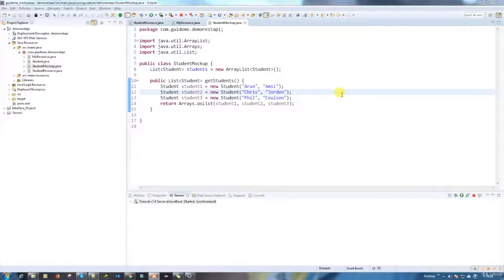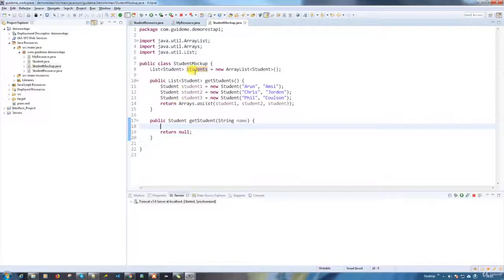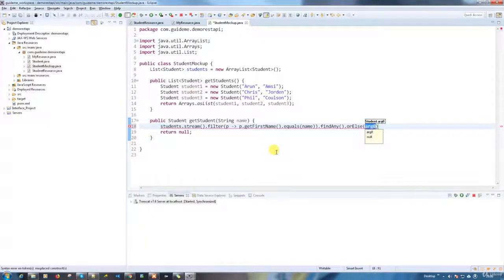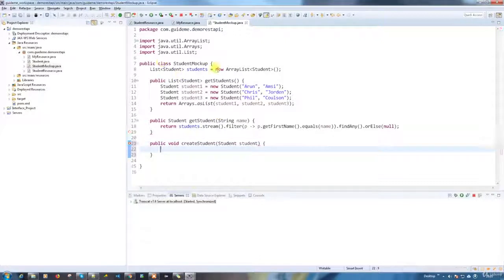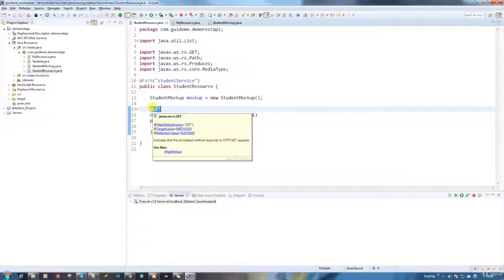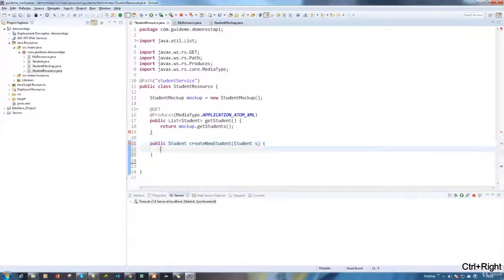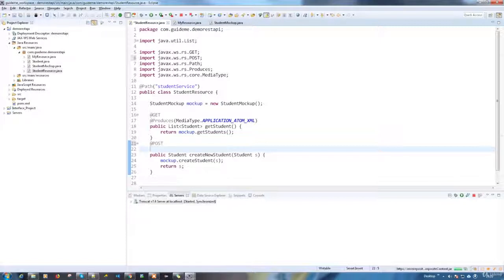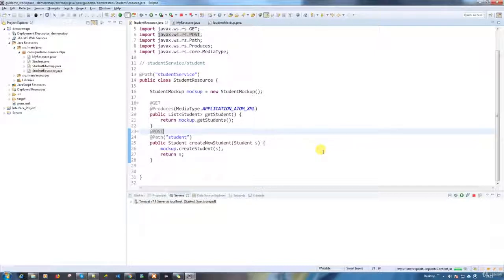8 Retrieve Data From Mock up Filter Data